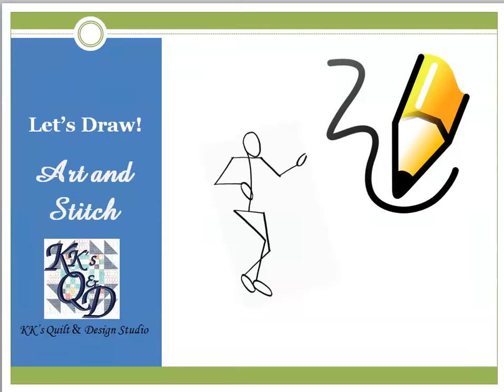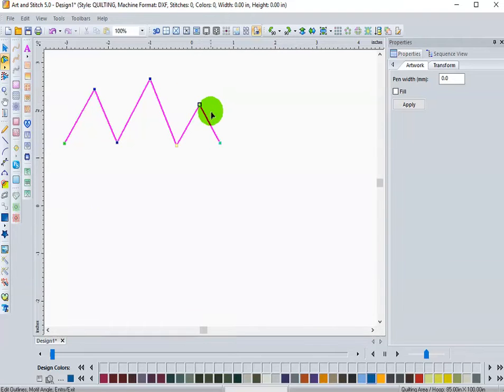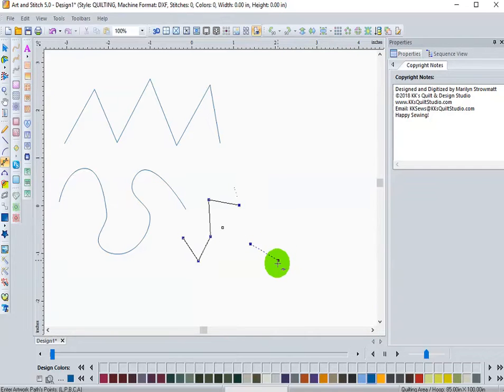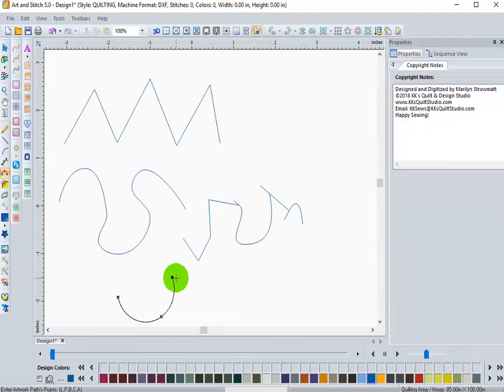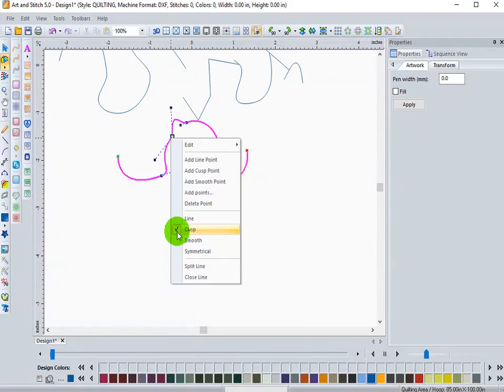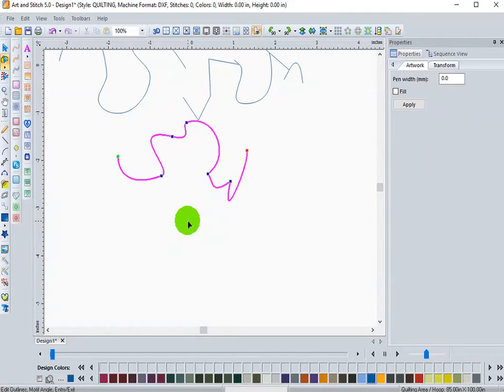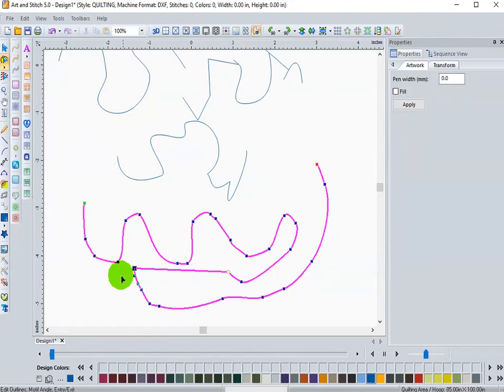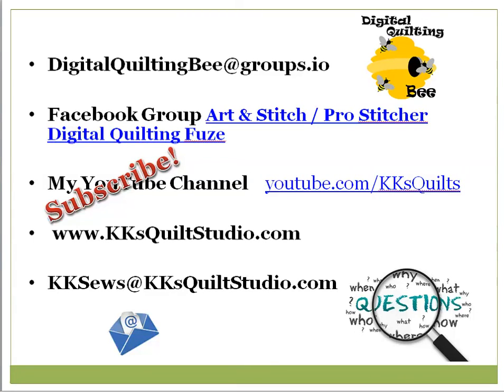Art & Stitch - Lets Draw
A brief tutorial on Drawing Tools in Art & Stitch digital design.